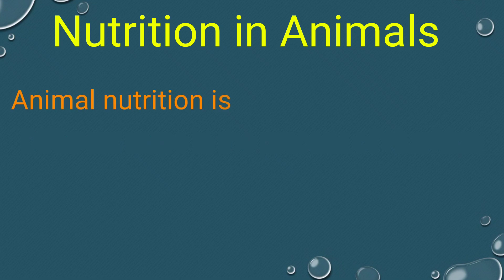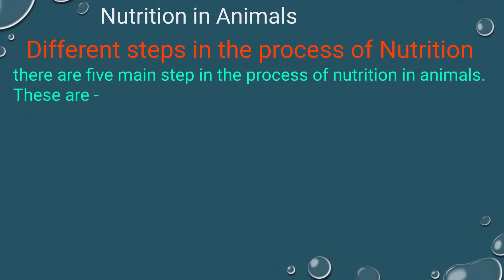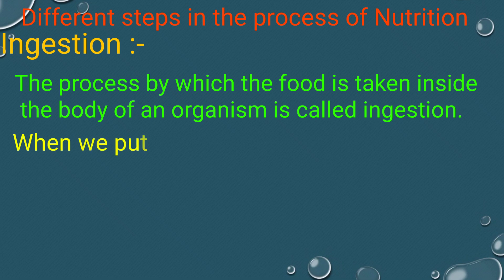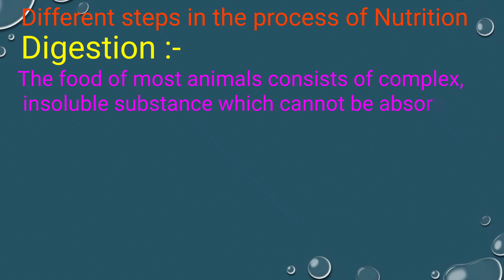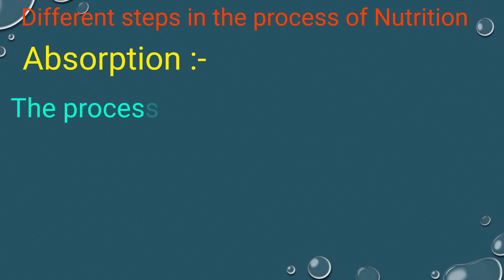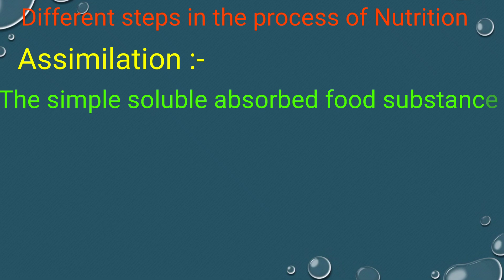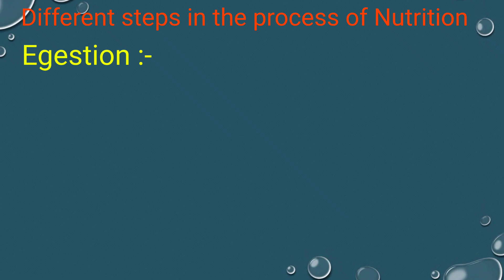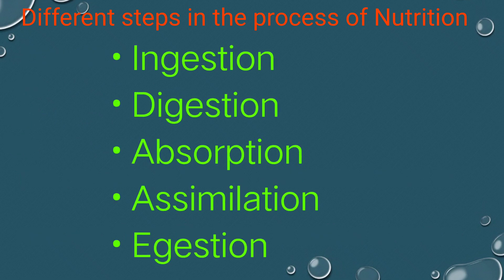nutrition in animals || different steps in the process of Nutrition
Topic :- Nutrition in Animals

Content cover

What is Nutrition in Animals?
Nutrition in Animals
Different steps in the process of Nutrition
What is Ingestion?
What is digestion?
What is absorption?
What is assimilation?
What is Egestion?
Write different steps in the process of Nutrition in Animals

Thanku.